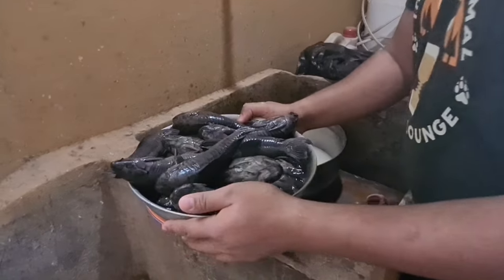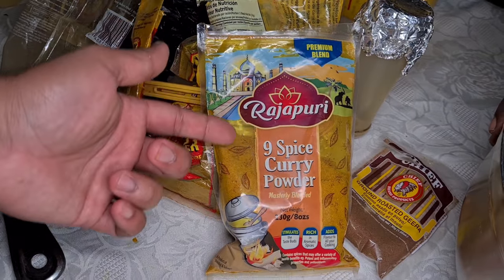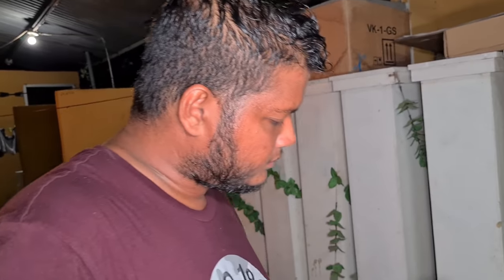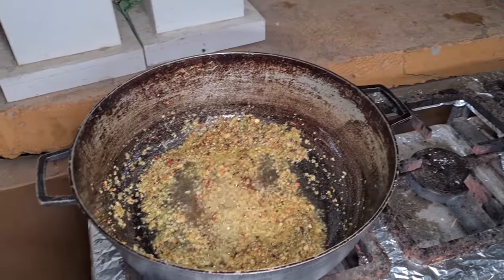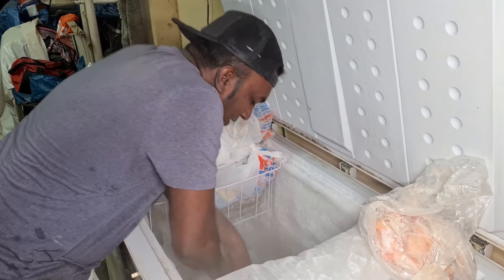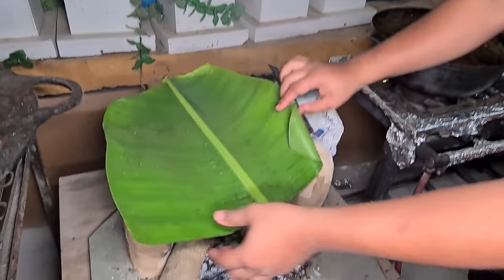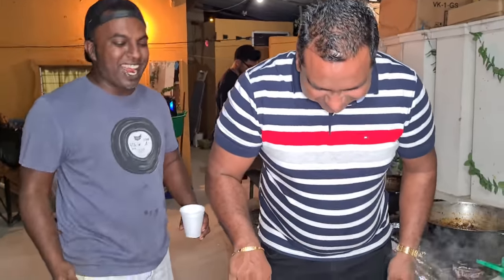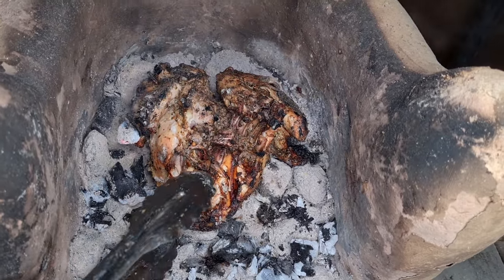Kenny Birthday Celebration